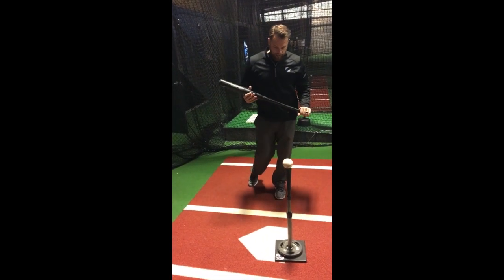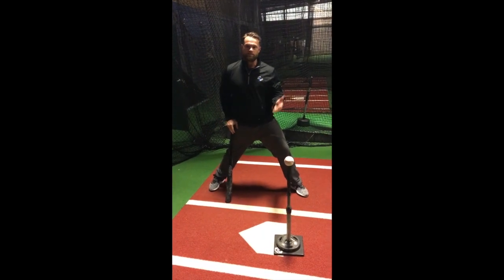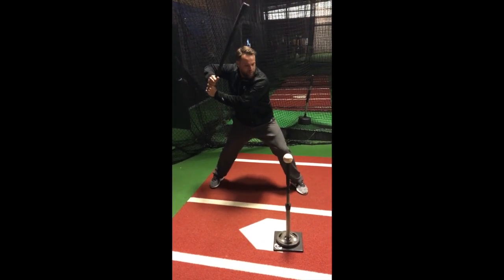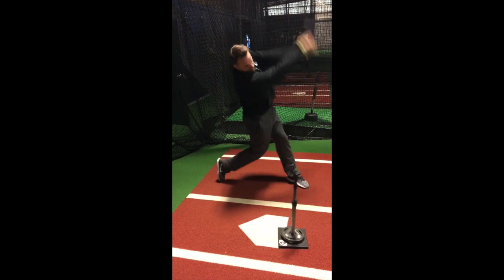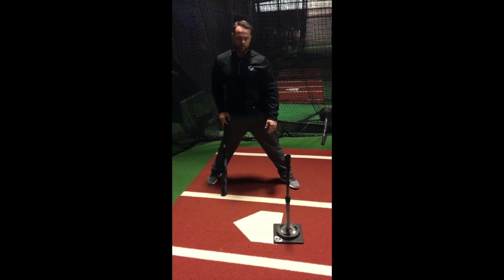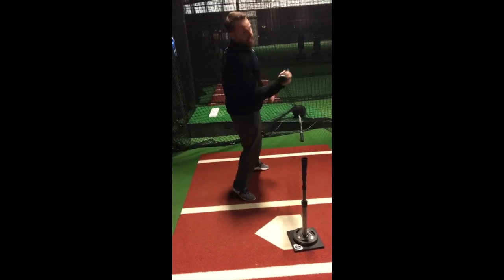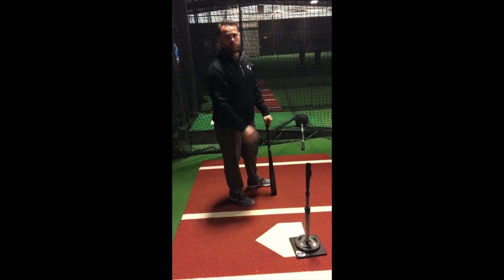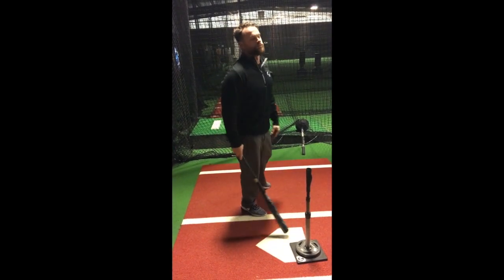Hitting Drill 50/50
Former Major League Player Brett Carroll gives great drill for bat speed, connection and finish! Incredible for any level player!